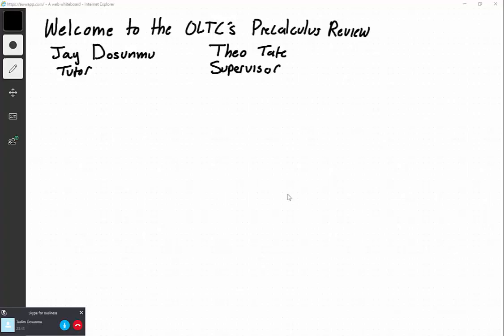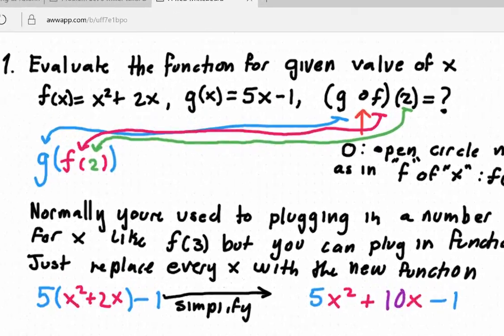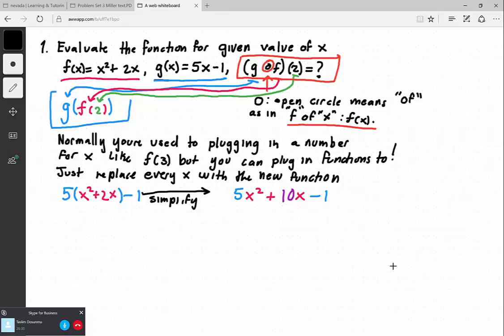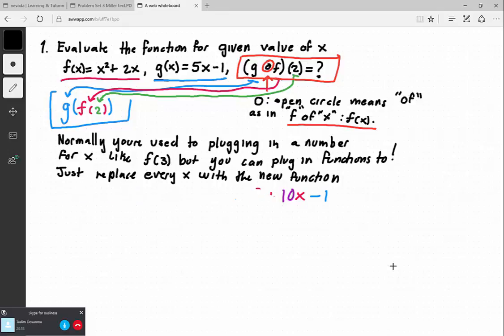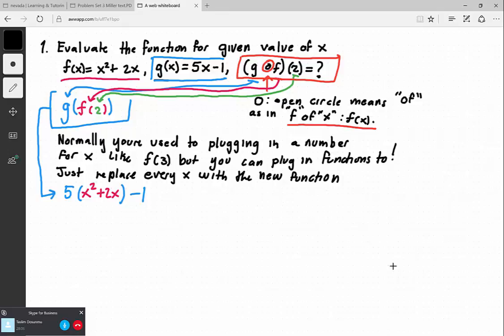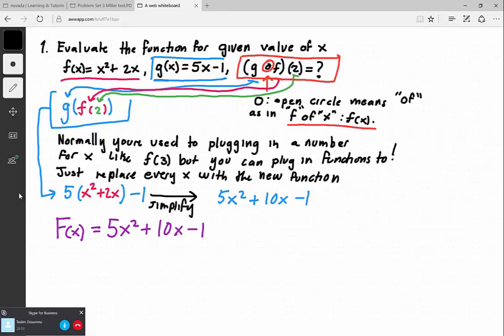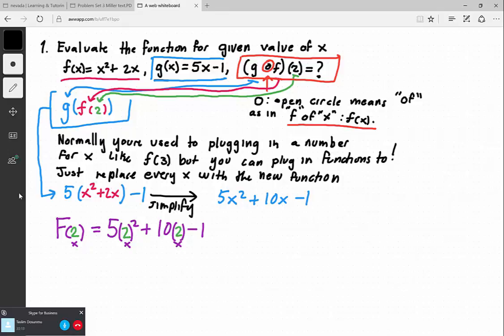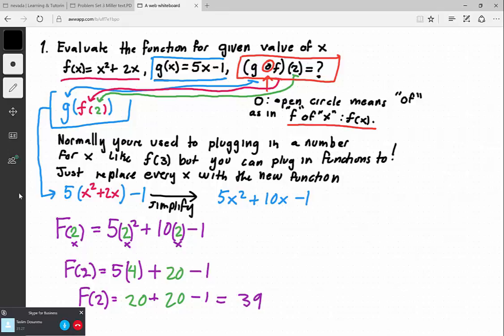Composite Functions with number (Jay)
How to solve a composite function with a numerical value.